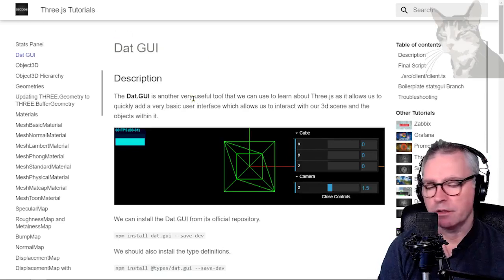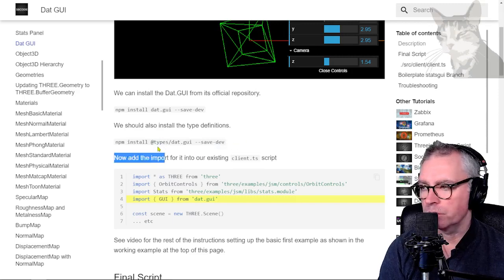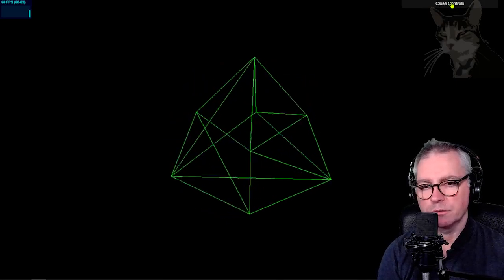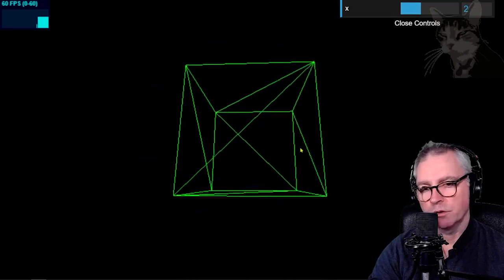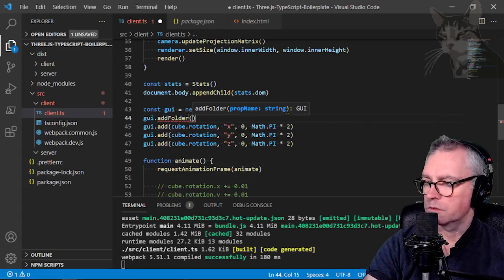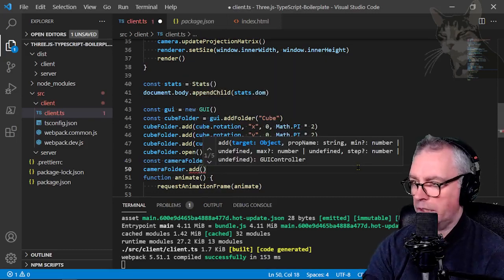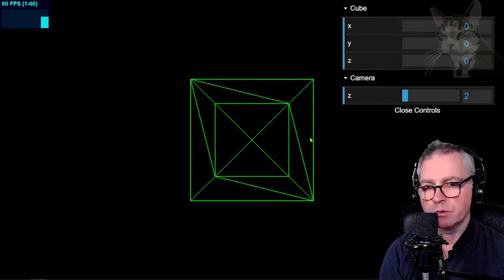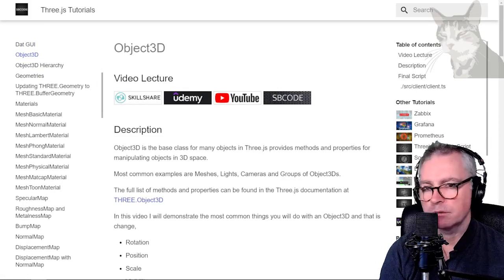Threejs TypeScript : Dat.gui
The Dat GUI is another very useful tool that we can use to learn about Three.js as it allows us to quickly add a very basic user interface which allows us to interact with our 3d scene and the objects within it.

npm install dat.gui --save-dev
npm install @types/dat.gui --save-dev

See documentation website for code.